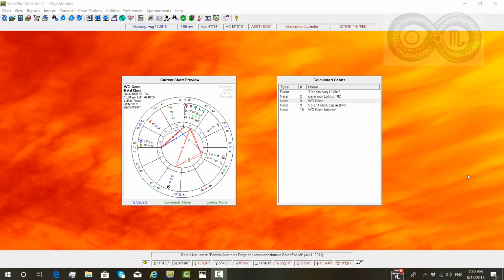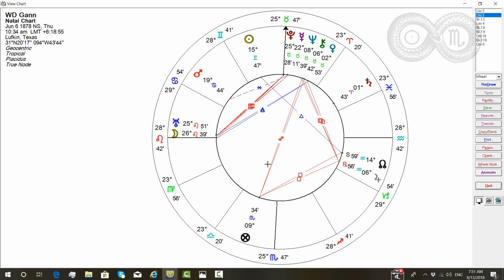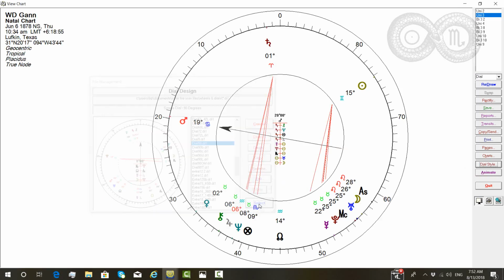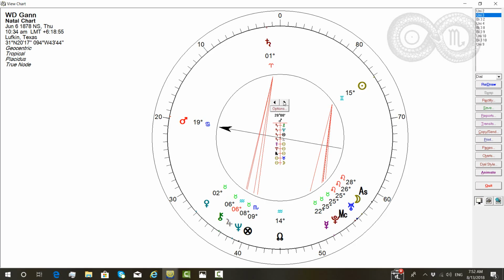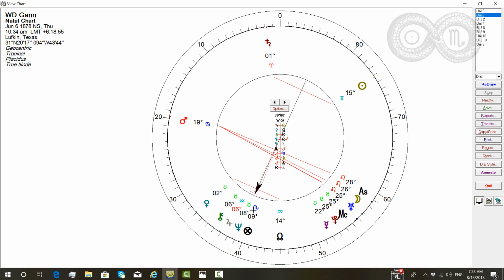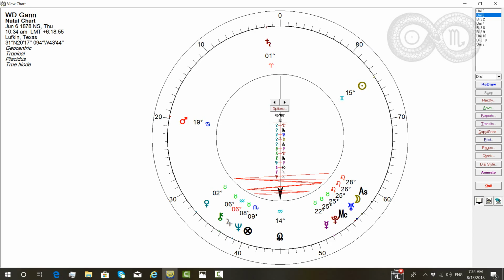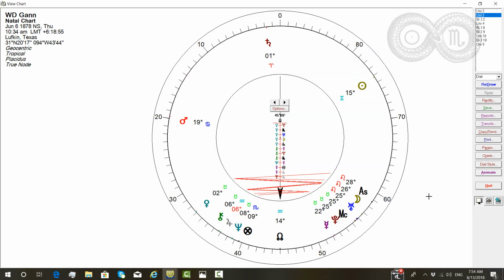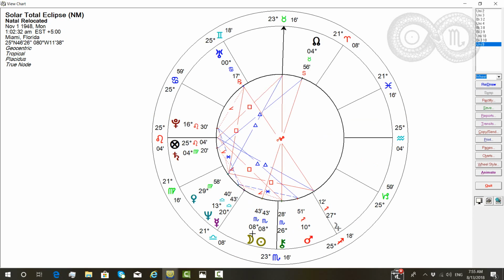Part of Fortune and Lucky Midpoints on the 90 degree dial.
Do you have a lucky chart or lucky transits coming up?

Certain midpoints with Jupiter and the Part of Fortune are known to bring you luck and abundance.

Learn which ones and how to time lucky days for lotto and other games of chance.

You can always thank your lucky stars if you know them!

Learn how to use the Part of Fortune for speculation.

In this video I look at W.D. Gann's natal chart.
In his private ephemeris he noted in Dec 1948 that he won lotto on the  11th, 18th, 25th and 31st Dec. He was on a lucky streak.
What lucky midpoints were being activated?
How can you find your?

More details on using The Part of Fortune are explained in my Tutorial